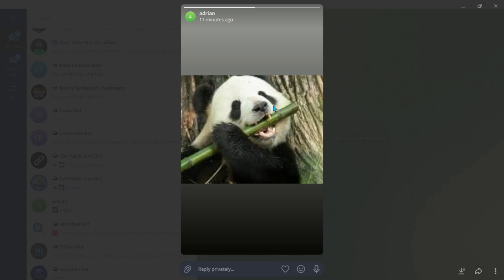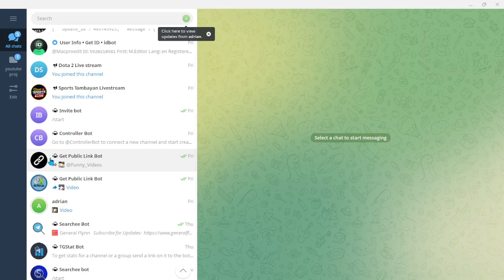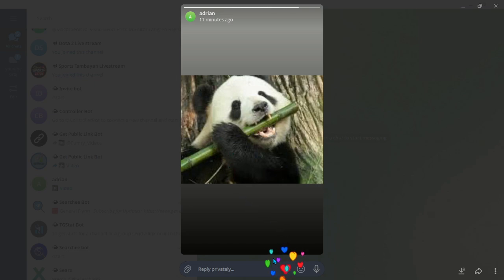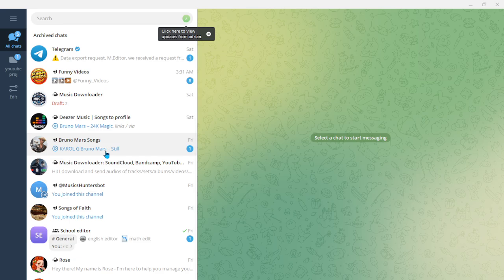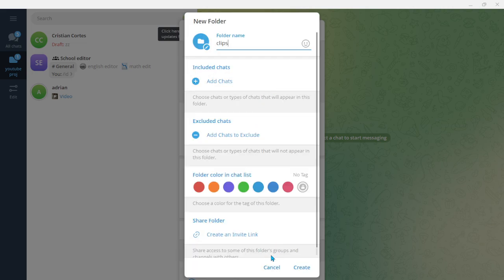How To Share Stories In Telegram On PC (2026)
Learn how to post Telegram Stories from a PC with this quick step-by-step tutorial. This video explains how Telegram Stories work on desktop, where to find and view stories, what options may be available for creating and managing stories from your computer, and what to do if story posting is not available on your current Telegram Desktop version.

Video Chapters:
00:00 How to Post Telegram Stories on PC
00:08 Use Telegram Stories on Desktop
00:16 Find Telegram Stories on PC
00:24 Can You Post Telegram Stories from PC?
00:31 How to View Telegram Stories on Desktop
00:41 Find Stories at the Top of Telegram Desktop
00:49 View and React to Telegram Stories
00:57 How to Create Telegram Stories on PC
01:04 Use Telegram Desktop Media Editing Tools
01:11 Manage Telegram Profile Content on PC
01:18 Access Telegram Story Options on Desktop
01:27 What to Do If Telegram Story Upload Is Unavailable
01:36 Prepare Telegram Story Media on PC
01:44 Manage Telegram Channel Content on Desktop
01:51 Organize Telegram Story Photos and Videos
01:59 Prepare Telegram Stories Using Telegram Desktop
02:09 Use Telegram Desktop for Story Management
02:17 Telegram Stories on PC Tutorial
02:26 Complete Telegram Desktop Stories Guide